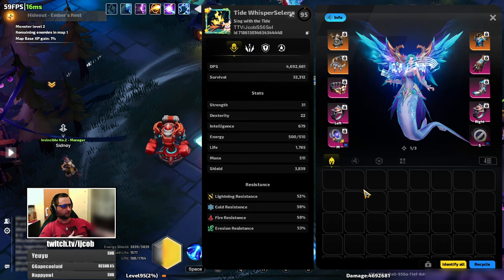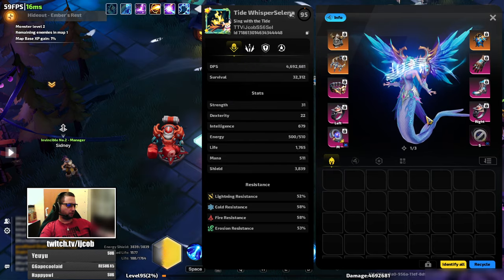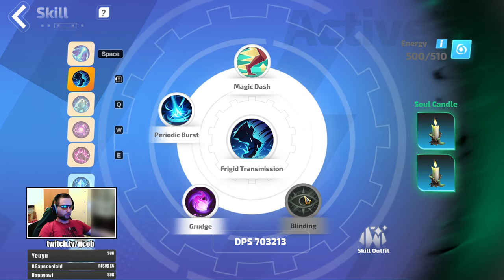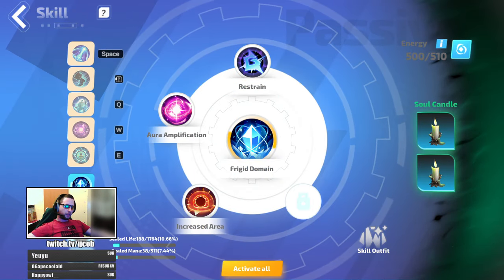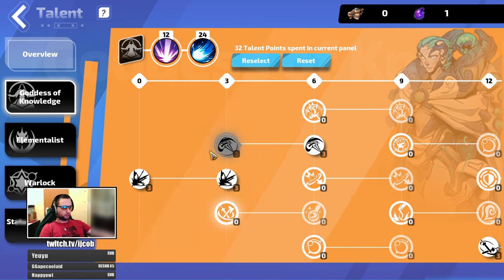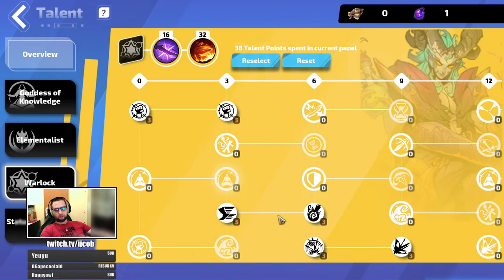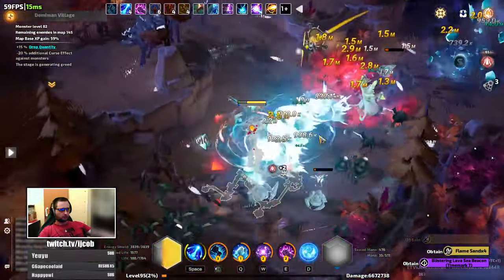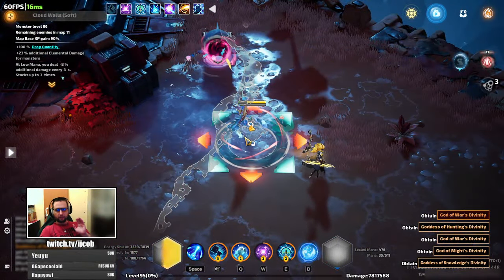SS6 | Selena | Zero to Hero | Part 04 | T7/8 | Torchlight Infinite | Tips